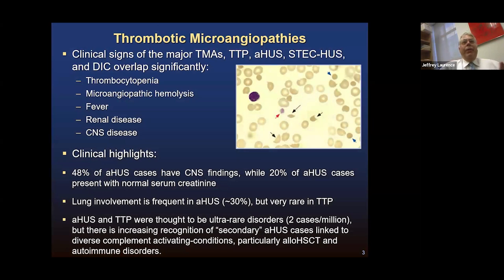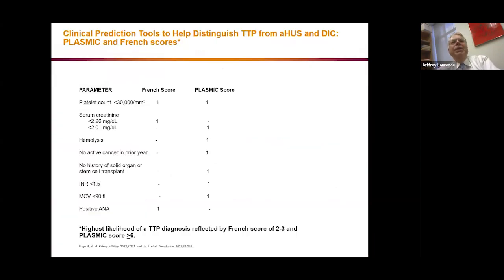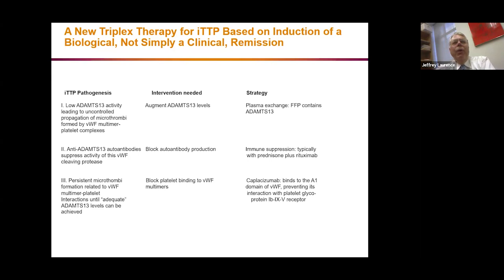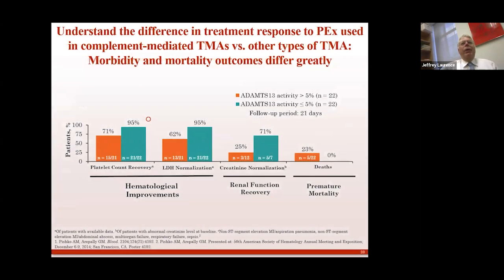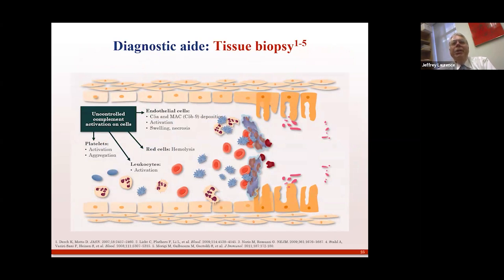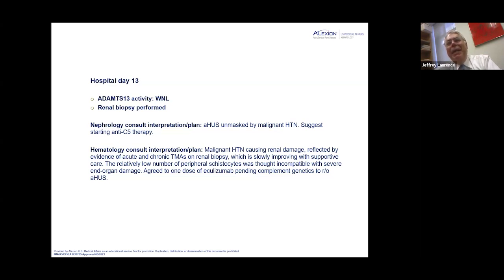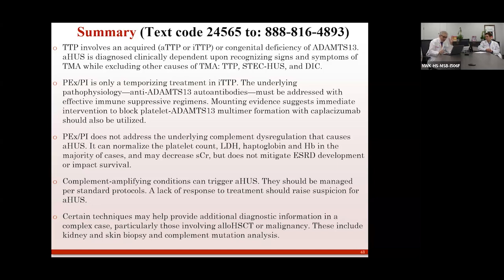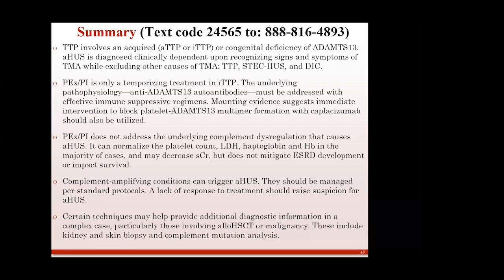10/08/24 Medicine Grand Rounds - Dr. Laurence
Rutgers New Jersey Medical School - Department of Medicine - Grand Rounds 10/08/24

Thrombotic Microangiopathy

Jeffrey Laurence, MD
Division of Hematology and Medical Oncology Weill Cornell Medical College
Attending Physician New York Presbyterian Hospital Director Laboratory for AIDS Virus Research